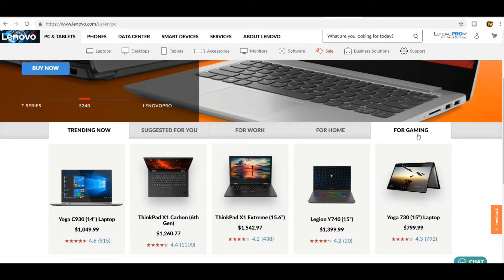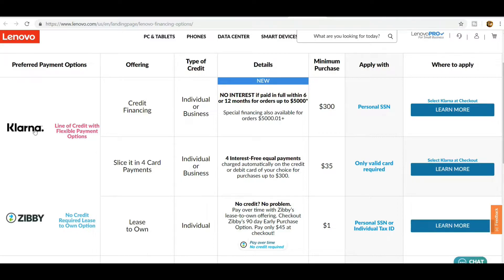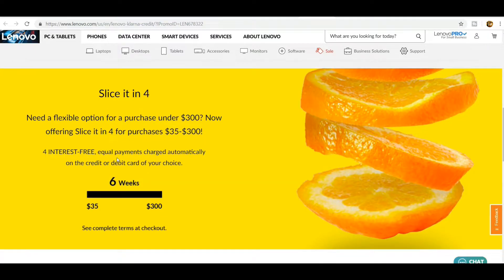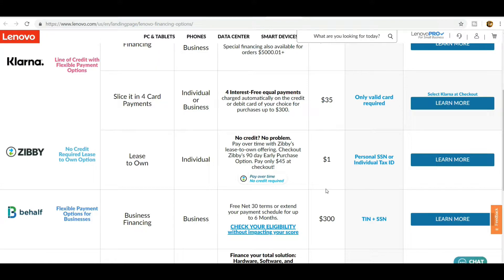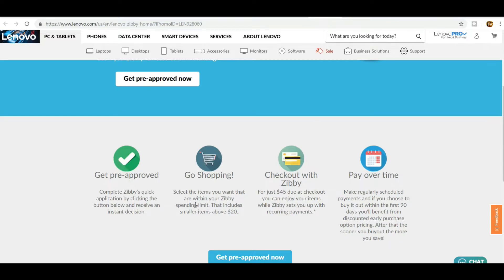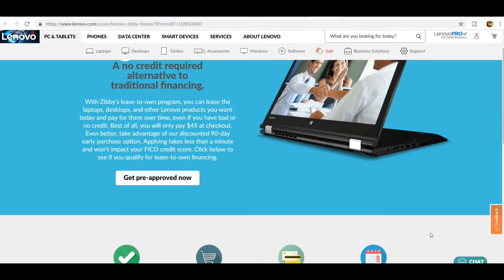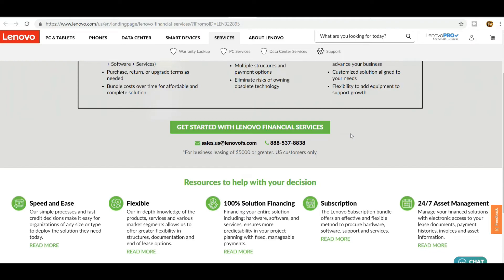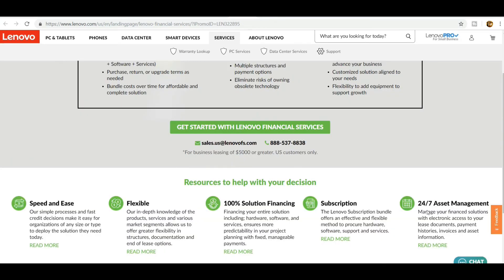Lenovo financing with Klarna, Katapult, Behalf Credit, & Business Financing, Bad Credit Finance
Lenovo financing with Zibby ( Katapult),Klarna, Genesis Credit, Behalf Credit, & Business Financing, Bad Credit FinanceNet 30 Terms, Leasing, & Flexible Payments

Lenovo Pc is a multinational technology company that sells pcs, tablets, cell phone, data storage, and business solutions. Whether you a consumer, small business, or enterprise there are several options to finance the items you desire. I was amazed at all of the financial options that Lenovo offers.

The Following are series Financing Options to choose from with Lenovo:

1.  Klarna Credit is a line of credit with flexible payment options, and is available for individuals and businesses. You will need your Social Security Number to apply. They offer no interest if paid in full within 6 or 12 months for orders up to $5000.

Special financing also available for orders $5000.01 or more. You will have 36 months Pay over time with equal monthly payments at 9.99% promotional APR.

Klarna also offers something called " Slice it into 4" for items $35-$300. With this choice you would receive 4 interest free, equal payments charged automatically on the credit or debit card of your choice. It appears to be spread out over a 6 week period. Be sure to check the terms at checkout.
Klarna also offers pay in 6 or 12 months in the Klarna app.

2. Zibby now called ( Katapult) is a no credit required lease to own option for consumers.  You can lease laptops, desktops, and other Lenovo products, and pay over time. The best option for this item is the 90 day early purchase option which could save you money on interest payments. They only require you to make a first payment of $45 at checkout, and Katapult will set you up with recurring payments after.  You may be approved even with bad credit, and the credit check wont affect your fico score. Be sure to pay within 90 days to receive the early purchase discount. You will need your SSN or Individual Tax ID to apply.

3. Behalf Credit Line is a line of credit with flexible payment options for businesses that can be used for lenovo products and services. They offer free Net 30 terms or extend your payment schedule for up to 6 Months. The minimum purchase is $300 and you will need a TIN + SSN to apply.

4. Lenovo Financial Services offers flexible leasing for businesses. They offer leasing, financing, and subscriptions.  You can Finance your total solution which includes Hardware, Software, and Services. There are Special offers such as No pay for 90 days,
Fair Market Value leases, $1 Purchase Option leases,
12, 24, 36, 48 to 60 month terms. The minimum purchase amount is $5,000.

Update: The Synchrony Bank option is subject to credit approval, Zibby changed its name to Katapult and still is available, Behalf business credit is still available, Genesis Credit allows merchants to provide financing solutions to customers who are turned down by primary lenders. You can use Klarna App for the Klarna Payment option.